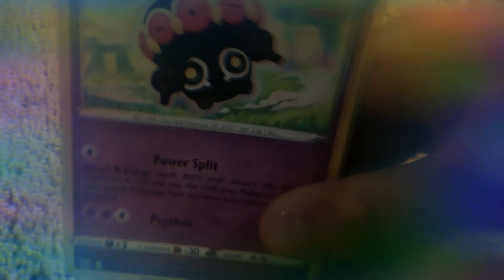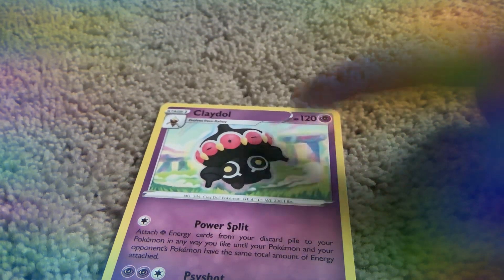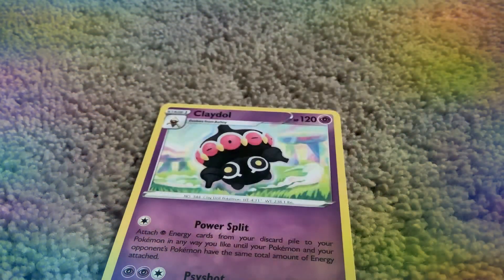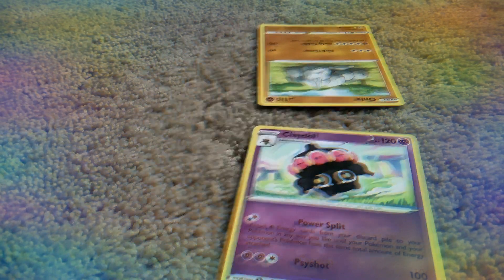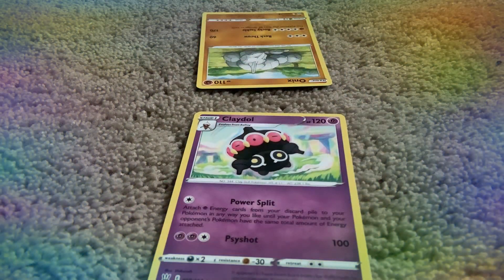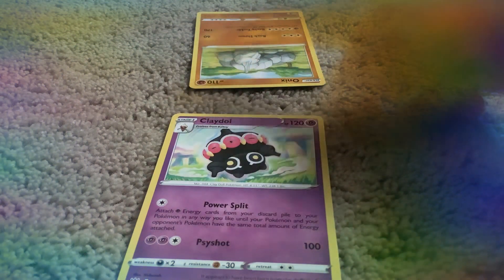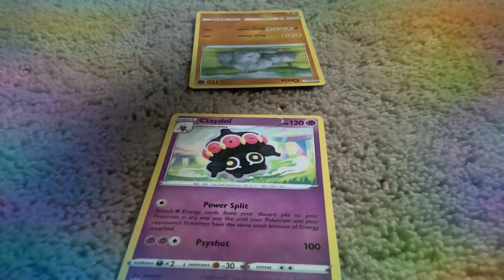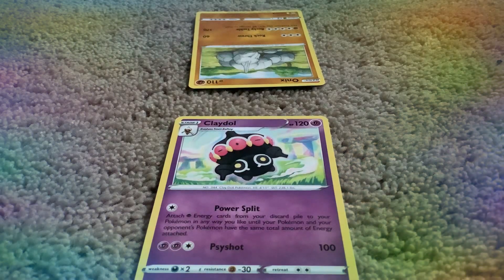How To Attack With Pokémon TCG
This is how you attack and talks about the elements. You can learn by watching the video above. Hope you liked the Pokémon Trading Card Game.